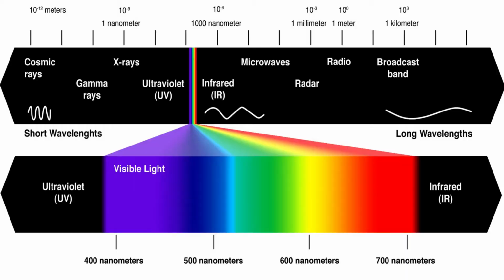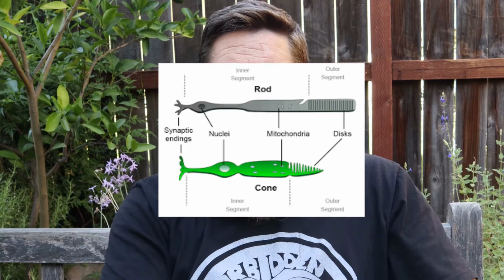Sensation and Perception Lecture 3 Vision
Vision lecture.